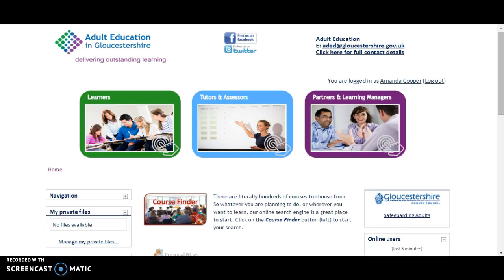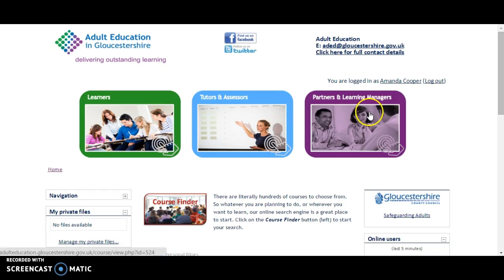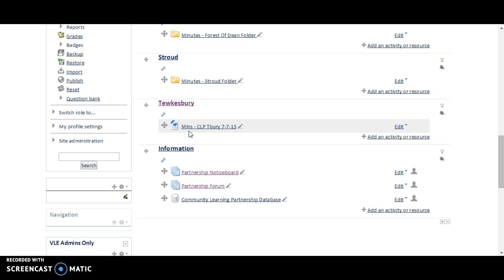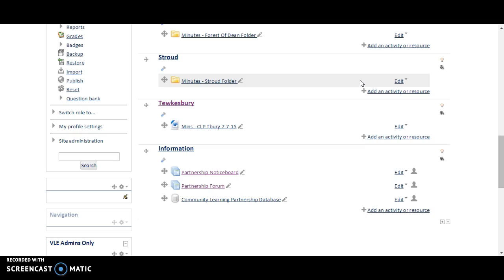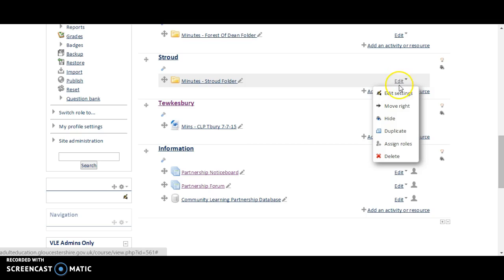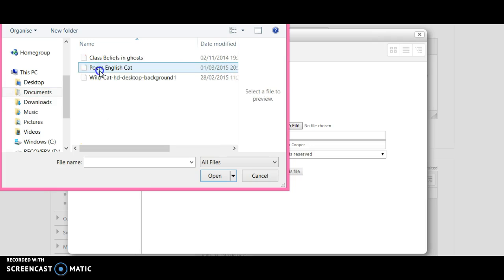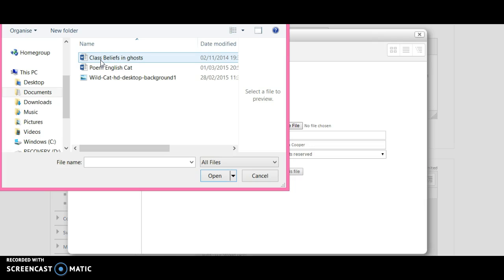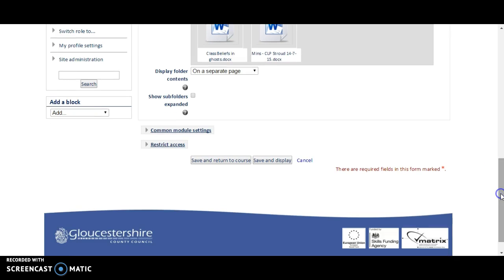how to upload a document